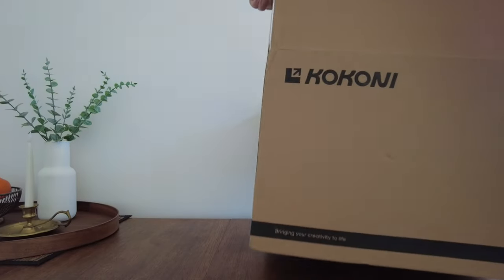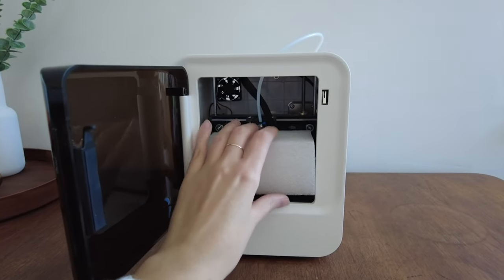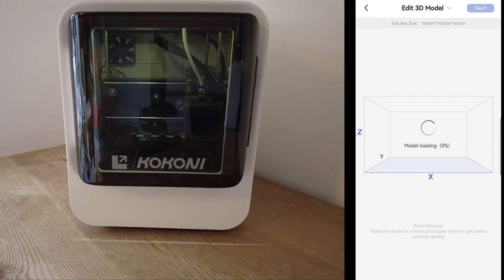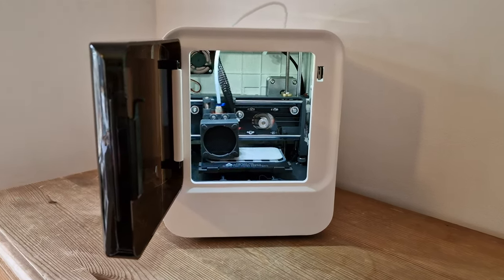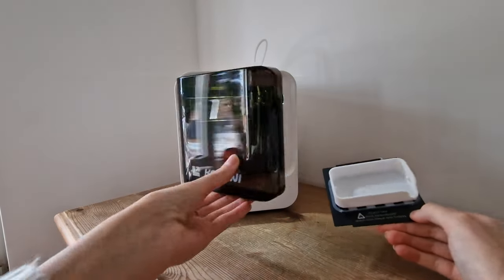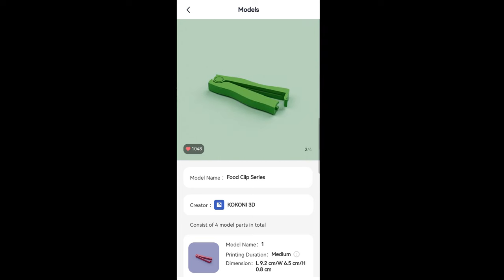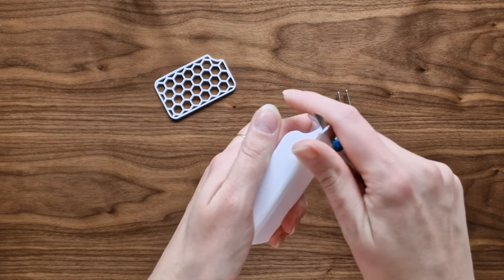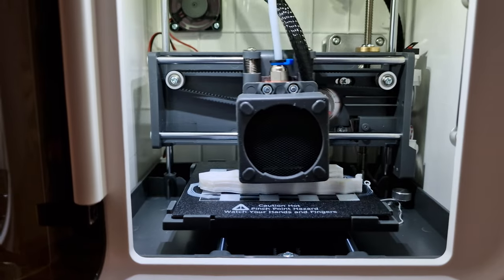KOKONI EC2 3D PRINTER - TEST AND REVIEW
3D Printing for Beginners: Kokoni EC2 Test & Review - Is it worth it?
Ever wanted to print your own stuff? Join me as I put the Kokoni EC2 3D printer to the test! This beginner-friendly printer promises easy setup and creative possibilities. But does it deliver?

Watch to see:

Unboxing & Setup: Can I get this printer running without pulling my hair out?
First Print: Let's see what this little powerhouse can create!
Testing Features: Built-in camera? Onboard AI? Let's explore!
Noise & Temperature: Is it a quiet neighbor, or a heat monster?
Print Quality: Smooth surfaces or rough edges? We'll find out!
Is it worth it for YOU? My honest verdict for beginners and crafters.
Let's see if the Kokoni EC2 opens the door to your 3D printing journey!

Hope you enjoy this review and somehow I helped you to make the decision.
Let me know what you think about this printer, and if you have any questions, ask them in the comments section.

My EQUIPMENT*:
- Samsung S22 Ultra